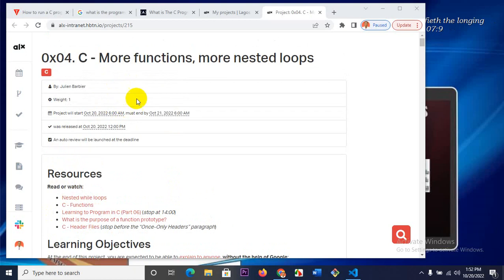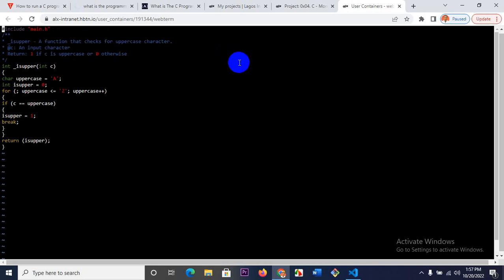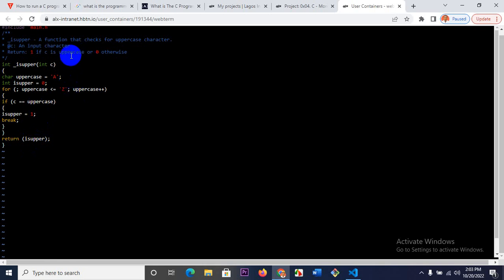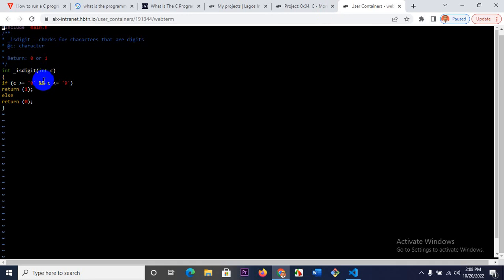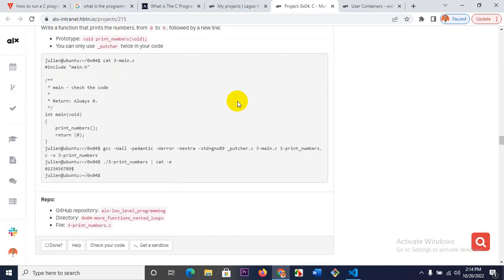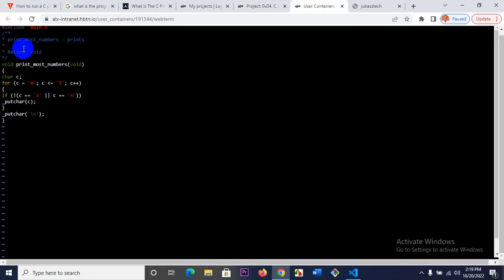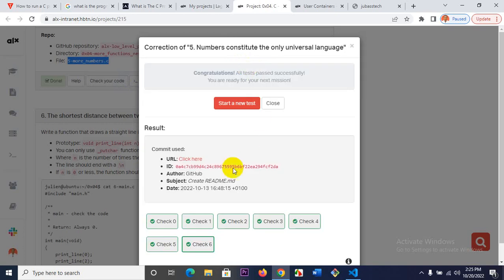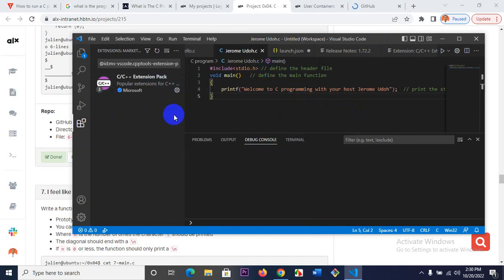0x05. C - Pointers, arrays and strings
0x05. C - Pointers, arrays and strings
Write a function that swaps the values of two integers.
Write a function that takes a pointer to an int as parameter and updates the value it points to to 98.

Write a function that returns the length of a string.

Write a function that prints a string, followed by a new line, to stdout